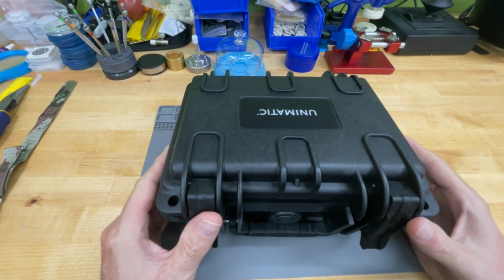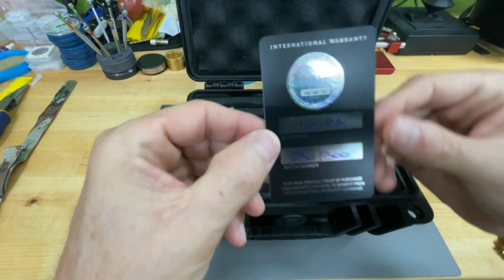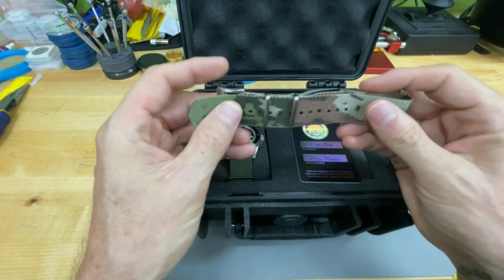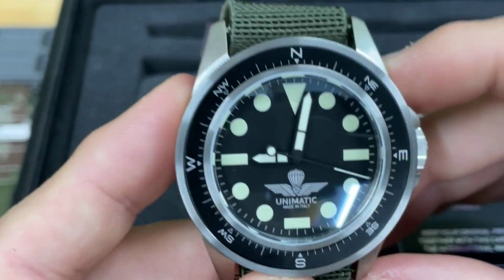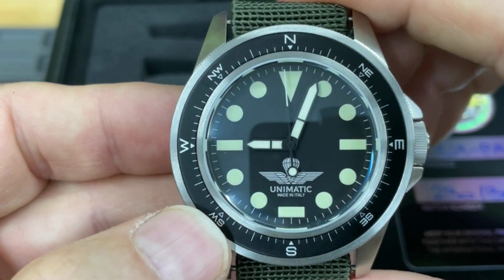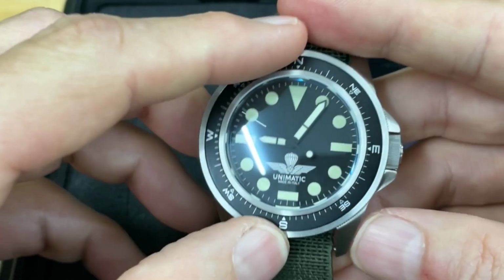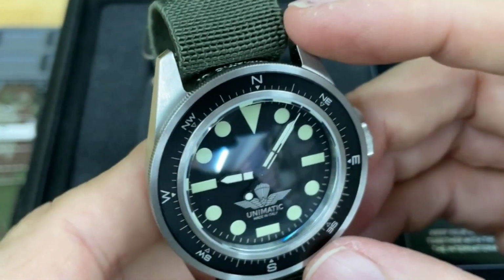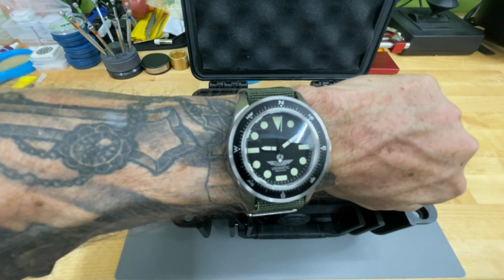Unimatic U1_PA : Full review of the commemorative limited edition watch for the Italian Airborne.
The Modello Uno ref.U1-PA is a tribute to the Paracadutisti, the Italian army’s infantry corps paratroopers. The paratroopers’ badge is represented on the dial at six o’clock, reproducing two stylized wings surmounted by a parachute and in their centre the five-pointed star that stands for the values of the Esercito. The reference features the new orienteering bezel allows the watch to be used as a compass and the tough built makes it suitable to any condition.

Paracadutisti logo on the dial
Features for the first time a compass bezel
New camouflage jacquard NATO strap, each strap is woven in a unique pattern